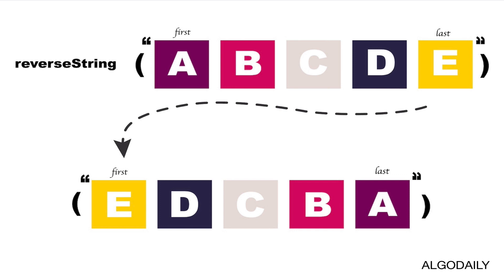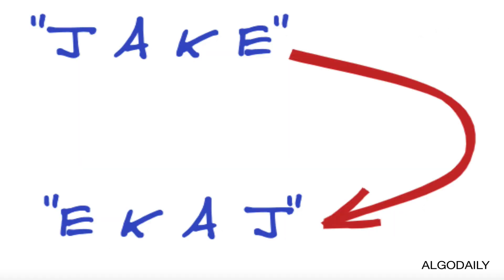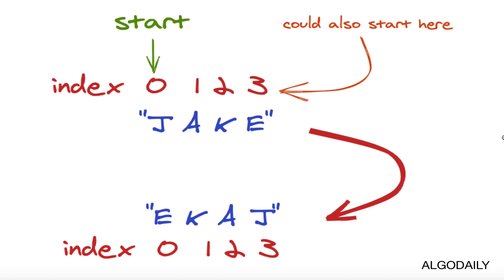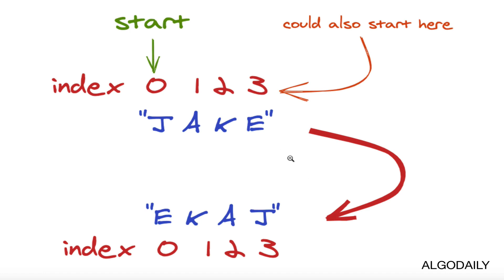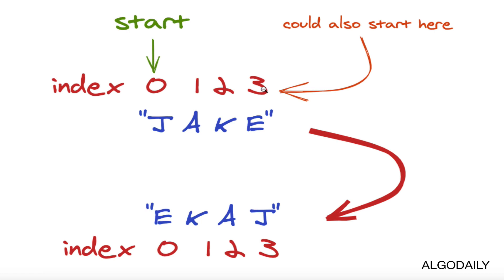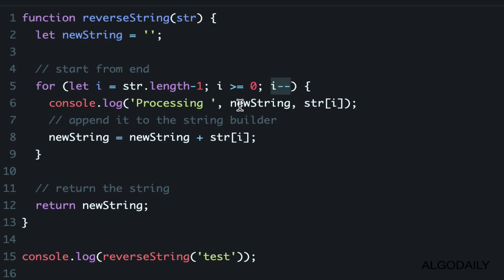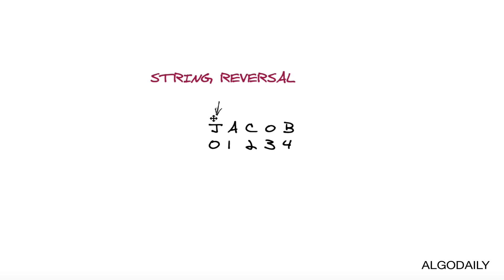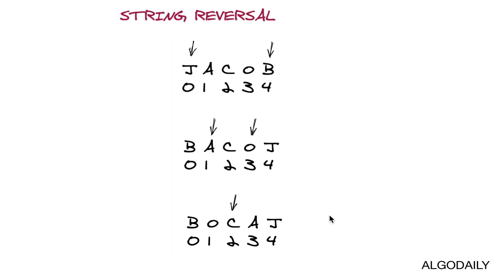Reverse a String - Microsoft Interview Question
**A SUBTLETY ON THIS VIDEO** - I mention in this video that we can think of strings as character arrays. There's a caveat to thinking of strings as character arrays-- it's not always true. As readers and viewers have pointed out, a string represents text formed from graphemes (the smallest functional unit of a writing system)-- formed by combining character sequences in unicode.

Though strings and arrays contain similar methods like `length`, `concat`, and character position access-- they are not identical. As an example, arrays are mutable and strings usually are not. Before we can operate on the string as an array, we'll need to separate the units (in JS by calling the `.split()` method, or bypass this property by generating a brand new string instead of trying to operate on the original. However, after the `split` operation, we can apply that paradigm to operating on this string.

Today on AlgoDaily, we're going to reverse a string. Reversing a string is one of the most common technical interview questions that candidates get. Interviewers love it because it's deceptively simple. After all, as a software engineer, you'd probably call the reverse method on your favorite String class and call it a day!

So don't overlook this one-- it appears a surprising amount as a warm-up or build-up question. Many interviewers will take the approach of using an easy question like this one, and actually judge much more harshly. You'll want to make you sure really nail this.